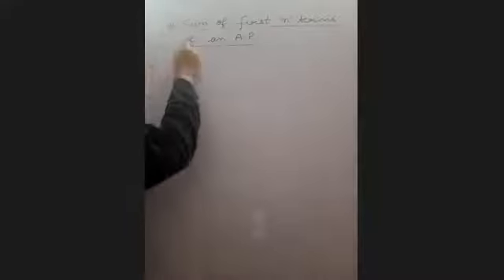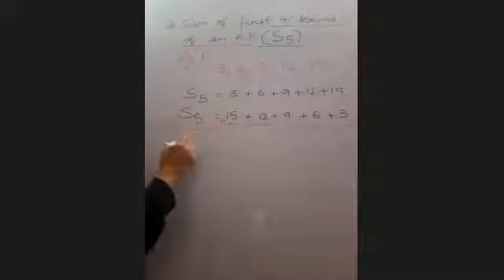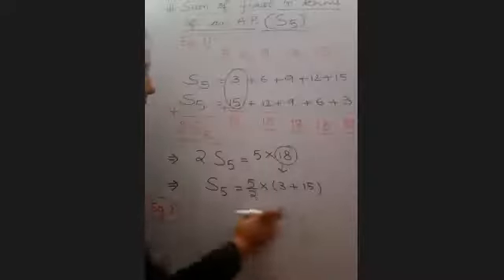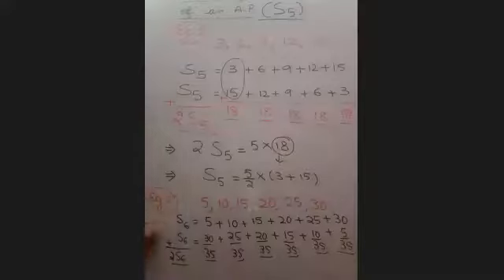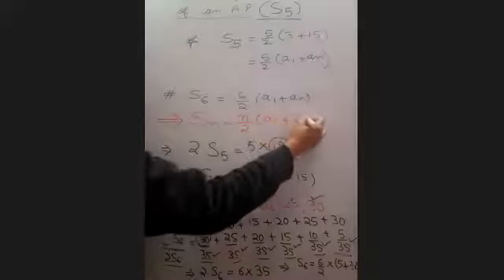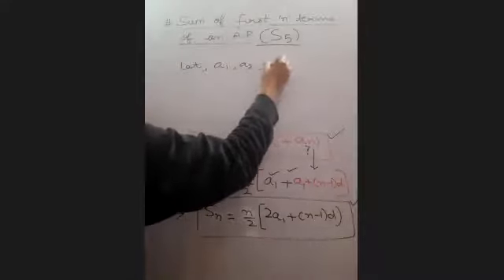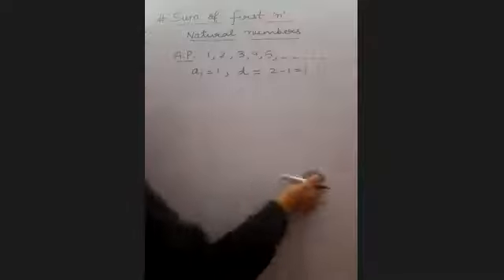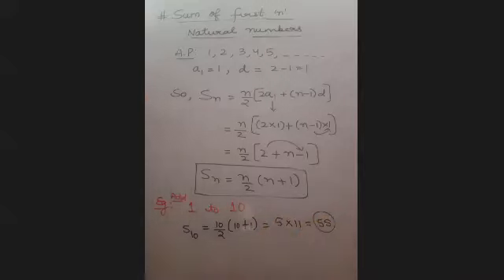AP (sum of n terms of an A.P)